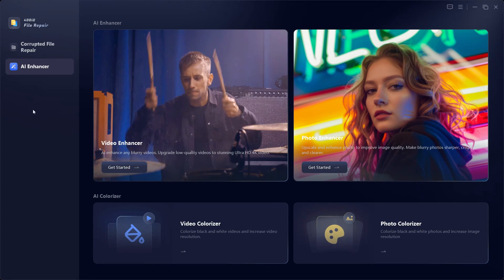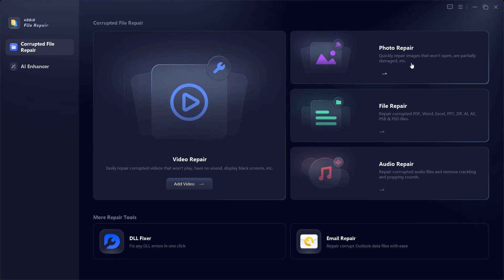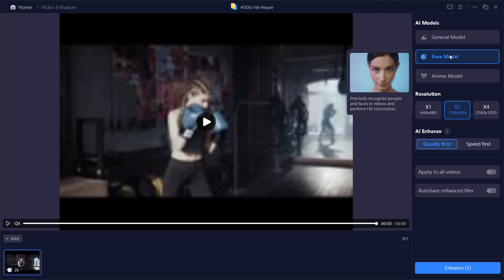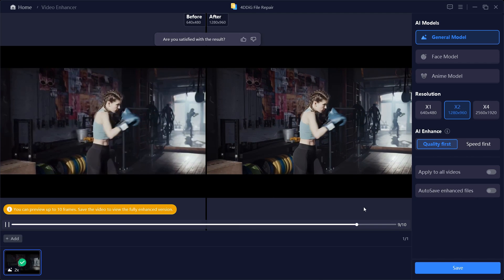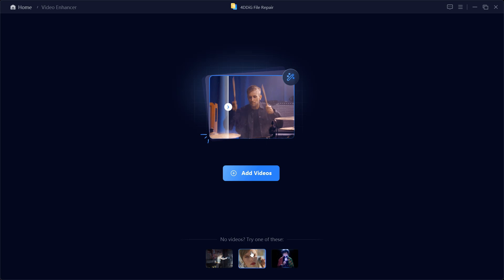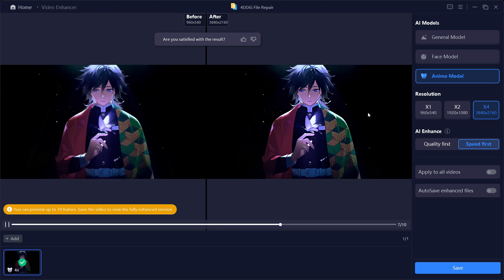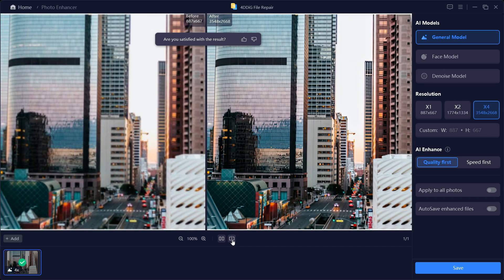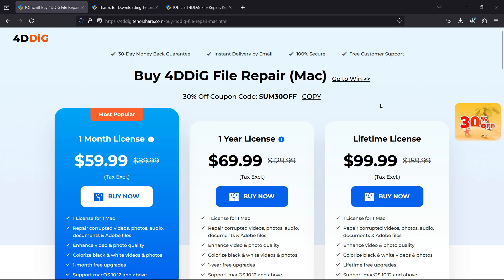Enhance Any Video to 4K UHD using this Software! [2024]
4DDiG AI Video Enhancer is your all-in-one solution for improving video quality. Whether you need to unblur videos, increase video resolution, sharpen video details, or restore old films, this tool makes your videos look their best with ease.